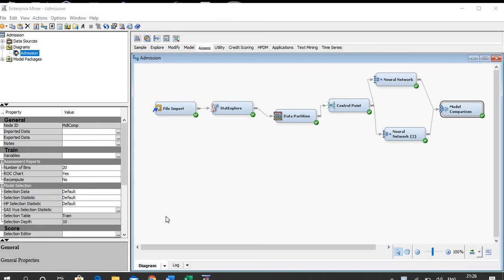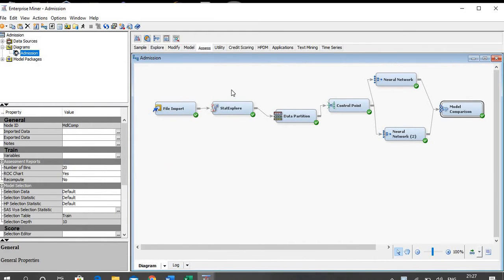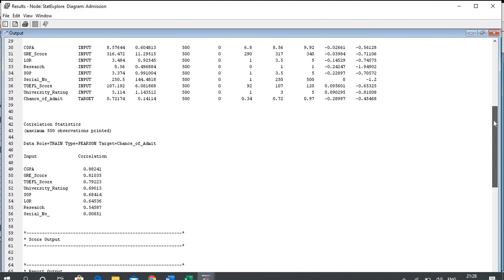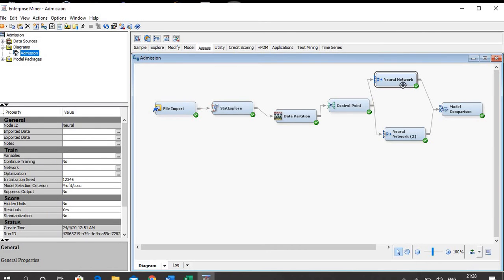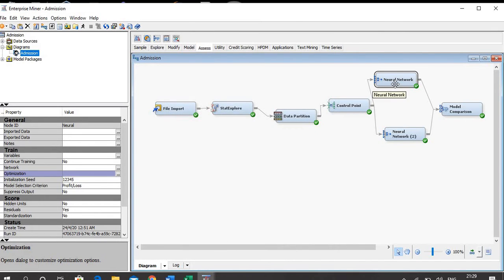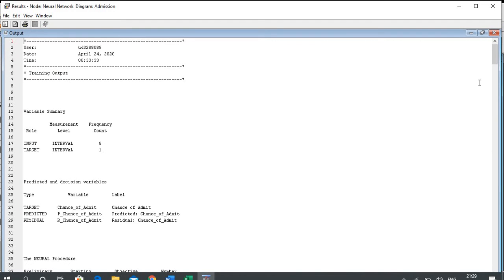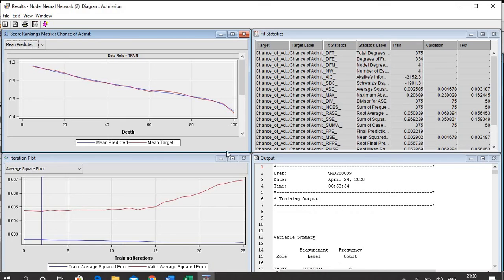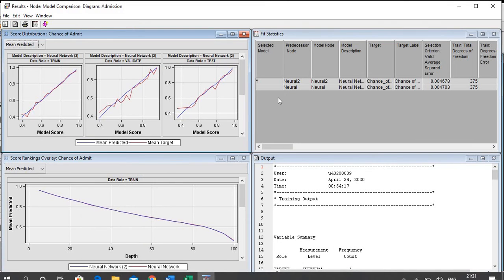SAS EM neural network